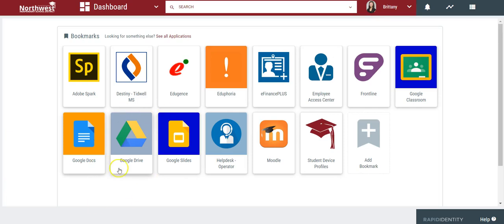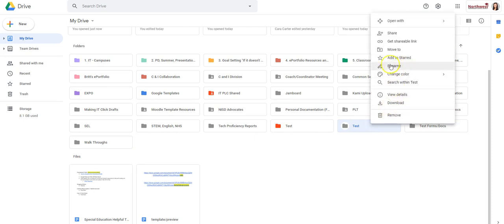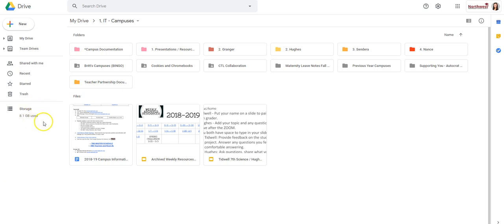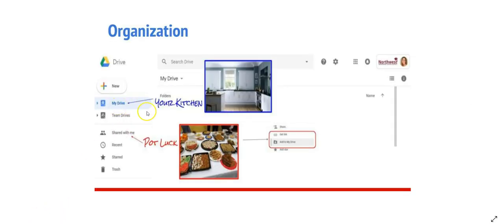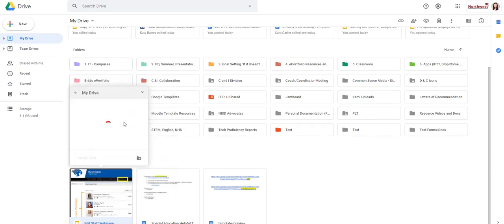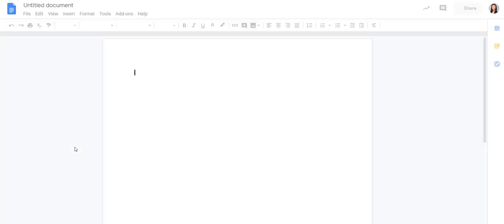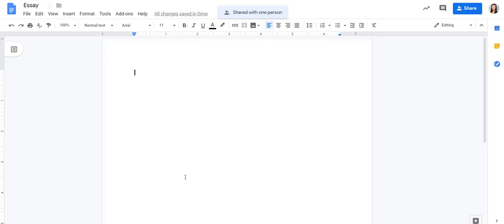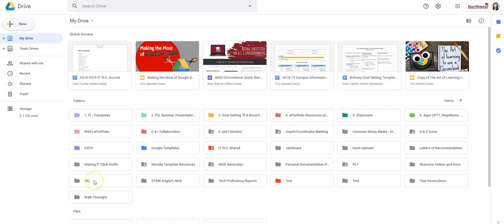Google Drive Organize, Create, and Share Items